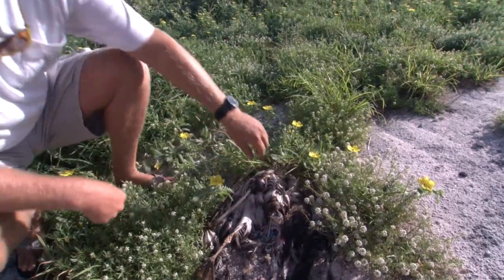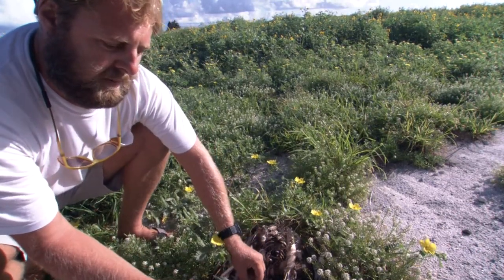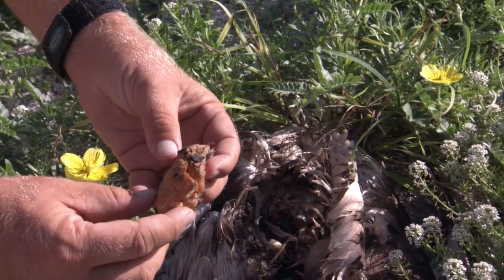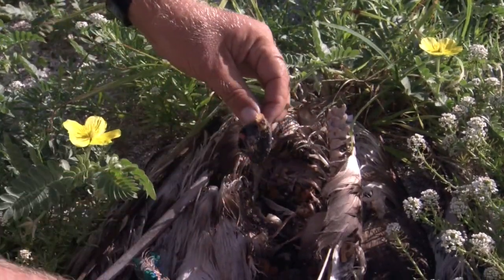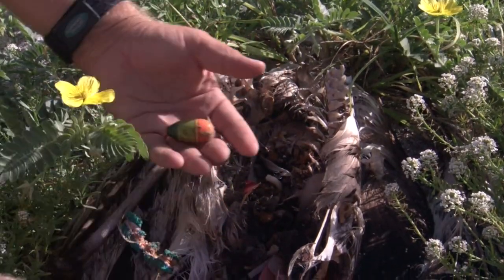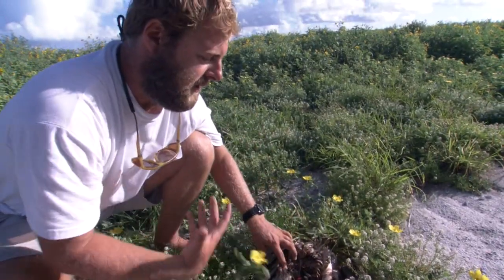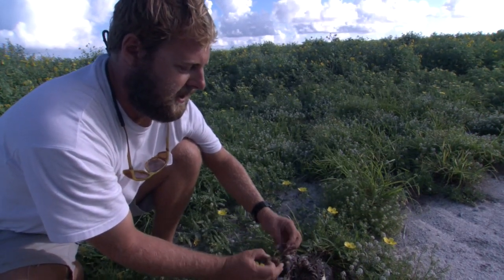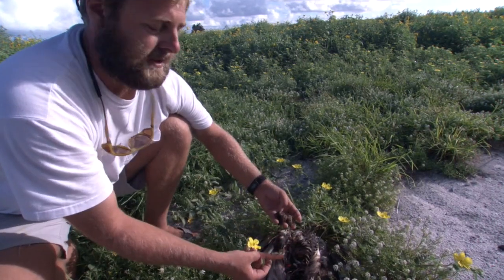Plastic in Albatross at Midway Atoll - NOAA Interview 2001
This was a video produced by a NOAA Marine Debris film team in 2001. In it I was asked to talk about plastic pollution and how it impacts the Laysan and Black-footed albatross chicks that are born at Midway Atoll NWR each year. About 60% (1.5 million individulas) of the World's Laysan Albatross population call Midway Atoll home. Each year about 370,000 to 470,000 chicks are born at Midway. Almost all ingest some amount of plastic. Their parents pick this plastic pollution up at sea while feeding and return to Midway where they inadvertently feed it to their young. Ingesting plastic can have many consequences to the chick, many of which may ultimately contribute to the death of the chick prior to (or even after) fledging. It is estimated (USFWS) that each year about 5-tons of plastic pollution from remote parts of the North Pacific is land-filled at Midway Atoll islands by the adults bringing it back and feeding to their chicks.